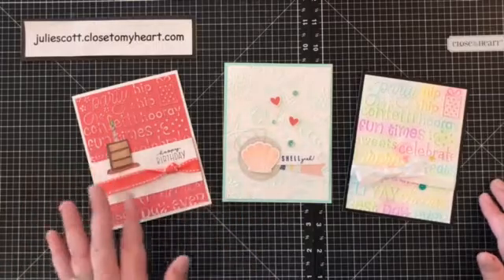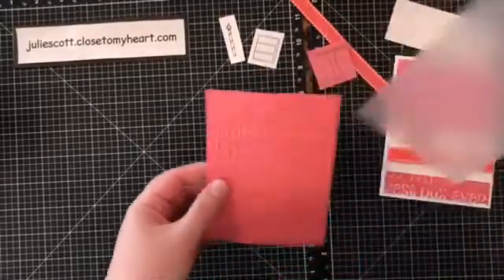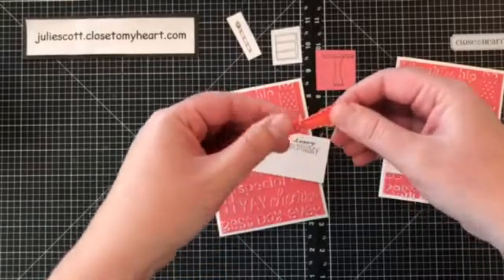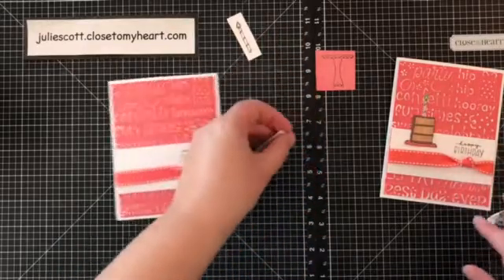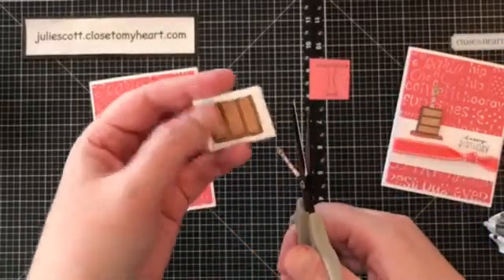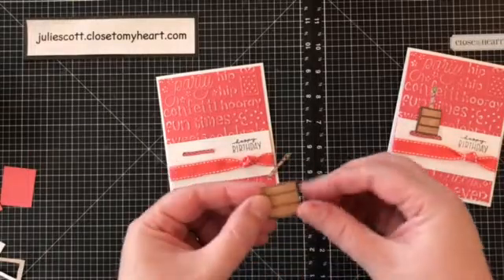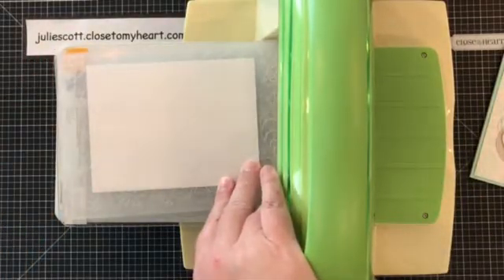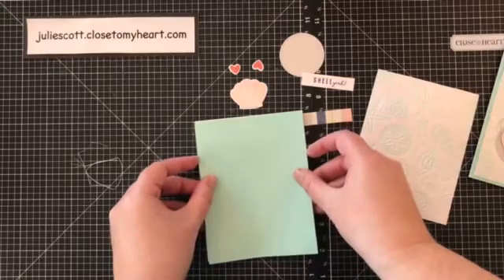Happy Mail Week 1 (Part 1) - Embossing Folders - Close to My Heart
In this video I will show you how to create the 3 cards included in my Happy Mail Week 1 Kit!  This week we are focusing on techniques and ideas you can create with embossing folders.

Products I used in this kit:
Cardstock: Smoothie, Mint, White, Black, Mink
Stamp Sets: Celebrate the Cake stamp set (retired), Seas the Day Cardmaking Stamp Set & Thin Cuts
Ink Colors: Intense Black, Peach, Sapphire, Smoothie, Raspberry, Thistle, Lagoon, Green Apple and Lemonade
Markers: Earth Brown Blend, Pale Pink, Light Yellow
Accents: Crafty Sequins, Julep Sequins, Smoothie Ribbon (retired), White Ribbon, Silver Embellishing Thread